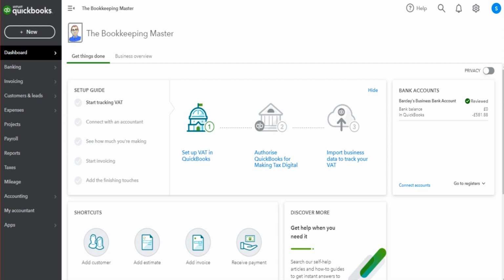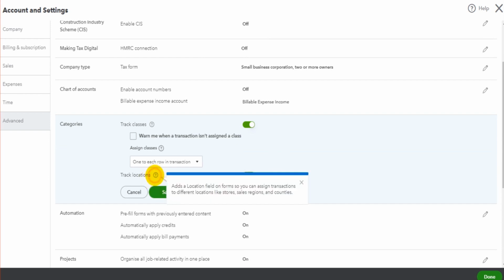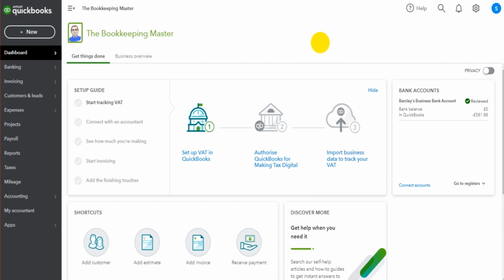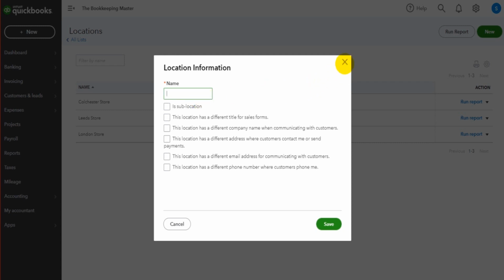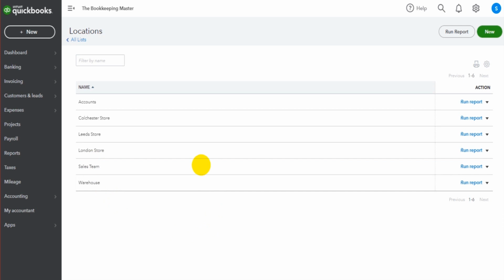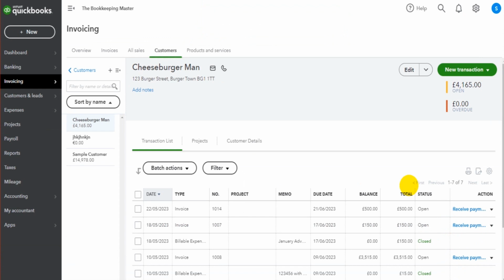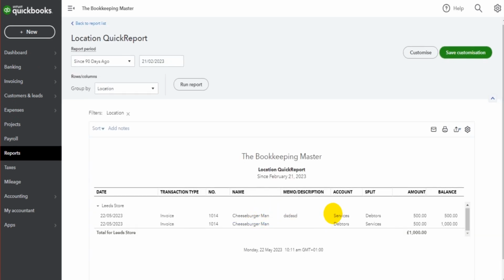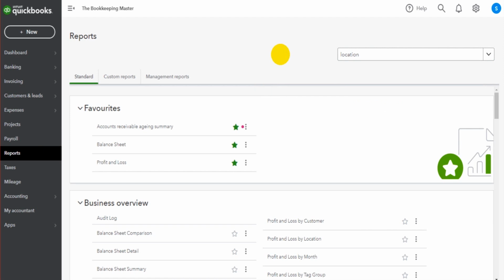Locations on QuickBooks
Learn how to use locations on QuickBooks Online. The video includes what locations is, how to allocate transactions to locations, and how to run location reports.